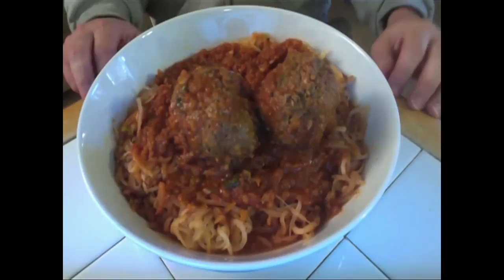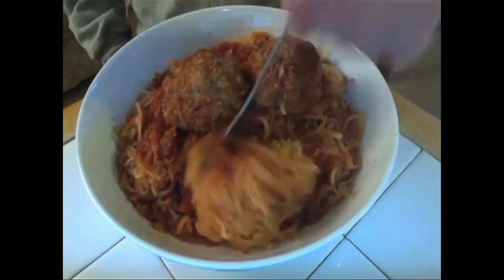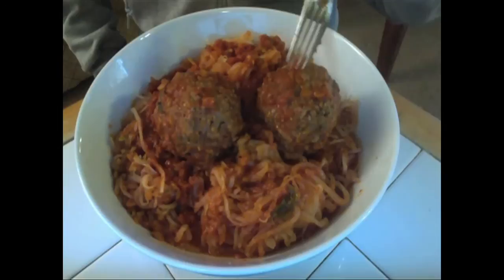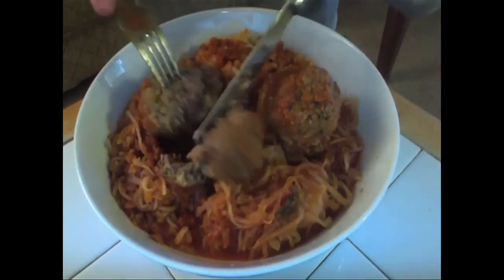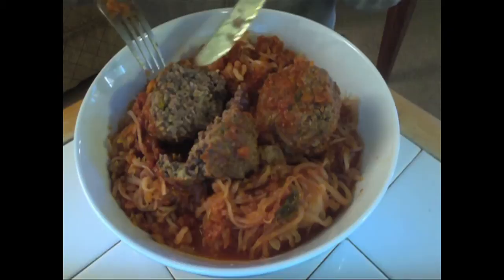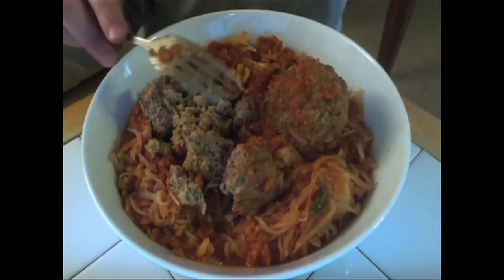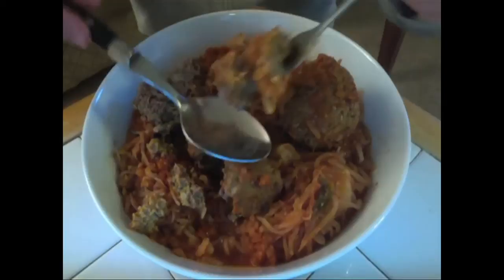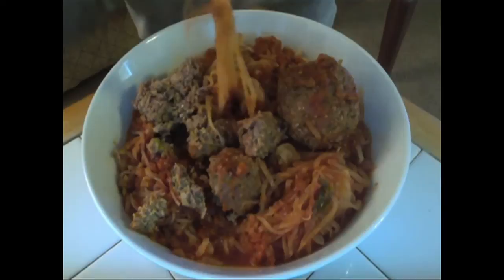Cooking Caveman with Jeff Nimoy (Unplugged) - Paleo Spaghetti & Meatballs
Jeff Nimoy, the Cooking Caveman, enjoys Paleo Spaghetti & Meatballs for dinner.

Just a raw video series, very little production. Let's call it Caveman Unplugged. Showing some of my favorite meals. Not the usual fully produced cooking videos I've done in the past, but I can make these videos much faster. Let me know how you like them.

Emmy Award Winning writer/producer Jeff Nimoy began the popular blog CookingCaveman.com after accidentally discovering the Caveman Diet, also known as the Paleo Diet. Jeff's blog shares his Caveman friendly mouthwatering meals and spreads his message that "Dieting Does Not Mean Deprivation!" He also founded SamePlate.com, a free online dating site that matches people by the food they eat (or don't eat). Before launching SamePlate.com and becoming a Caveman, Jeff Nimoy wrote, produced, and voiced comedy segments for NFL Films, and has enjoyed a long career acting, writing and voice directing for anime, with such notable classic shows as "Digimon," Disney's "Stitch," "Trigun," and "Naruto."